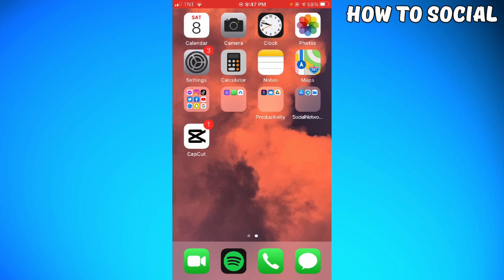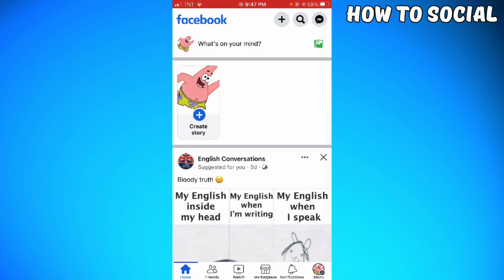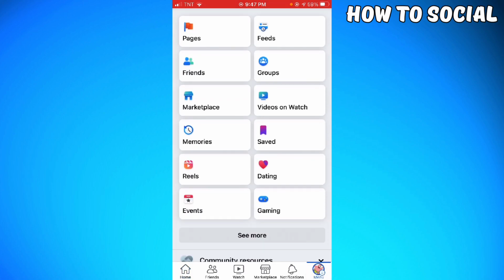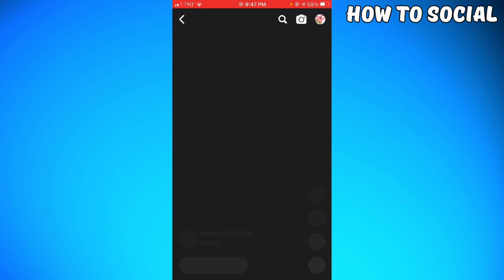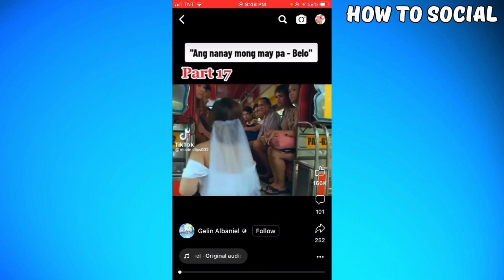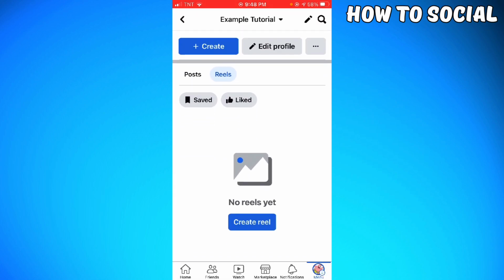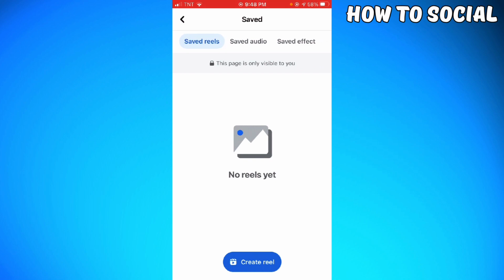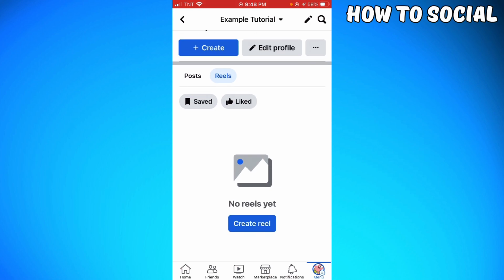How To See All Your Reels History On Facebook (2023 Guide)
Learn How To See All Your Reels History On Facebook (2023 Guide).In this tutorial, you will learn how to see all your Reels history on Facebook in 2023. Reels is a feature on Facebook that allows users to create and share short videos with their friends and followers. If you want to see all the Reels you have watched or saved on Facebook, you can easily do so by following these steps:

Tap on the three horizontal lines in the bottom right corner of the screen to open the menu.
Scroll down and tap on "Settings & Privacy."
Tap on "Activity Log" in the "Privacy" section.
Select "Filters" at the top of the screen.
Tap on "Categories" and then select "Videos."
Look for "Reels" in the list and tap on it.
You will now see a list of all the Reels you have watched or saved on Facebook.
That's it! You have now learned how to see all your Reels history on Facebook. Keep in mind that Reels will only appear in your activity log if you have watched or saved them. If you haven't interacted with any Reels on Facebook, then your Reels history will be empty.